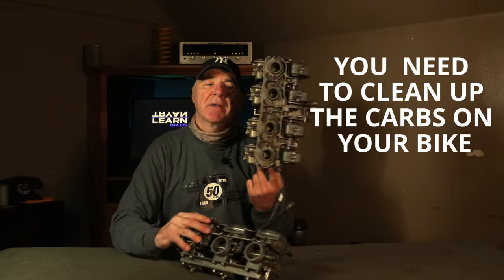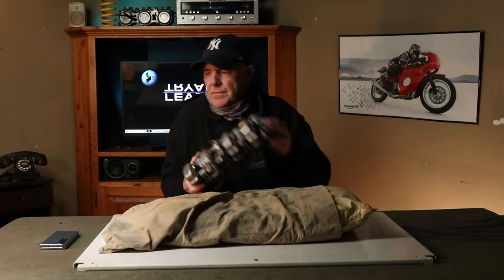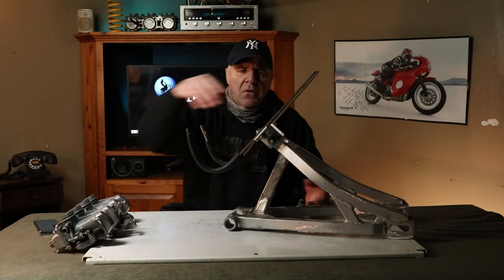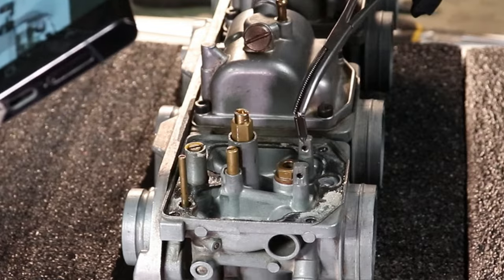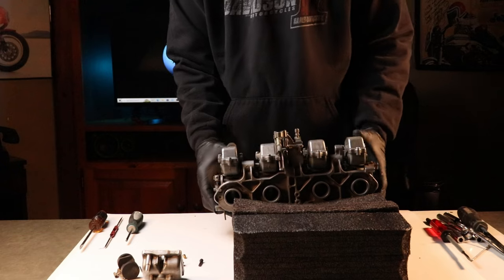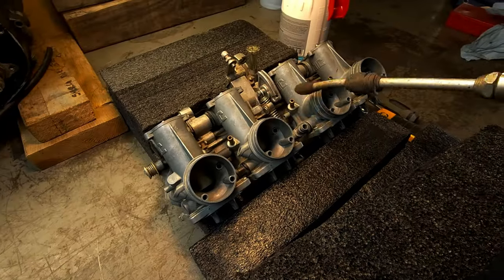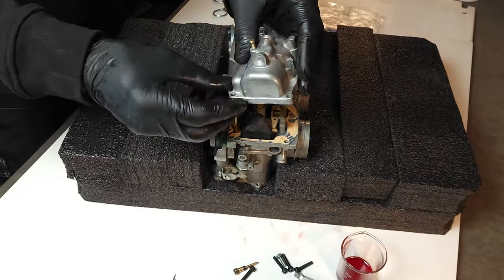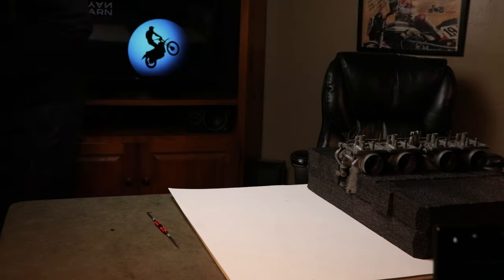How to Clean Motorcycle Carburetors for Beginners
Step by step in close up detail . See how to easily disassemble and clean most any motorcycle carburetor. Including all the steps you'll need to put it back together . The main issue with most failing  carburetors is a blocked pilot jet . By performing a simple cleaning all of the main components  there is a good chance your bike will run much better . While carburetors can be tricky to set up and tune properly ,if the bike ran well before and you haven't changed any settings there is a good chance this simple clean up procedure will do the trick and get you back up and running .
I always reccomend that you TRy'an Learn to be your bikes best mechanic ,so give it a shot you might be glad you did .Good luck .